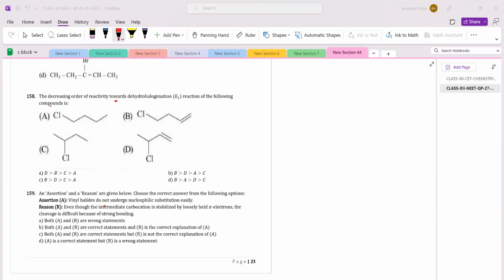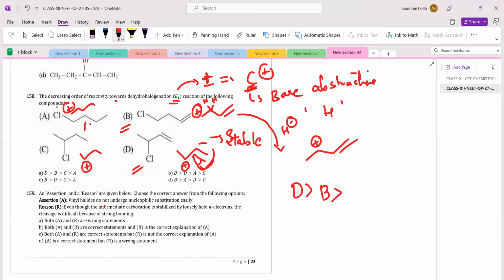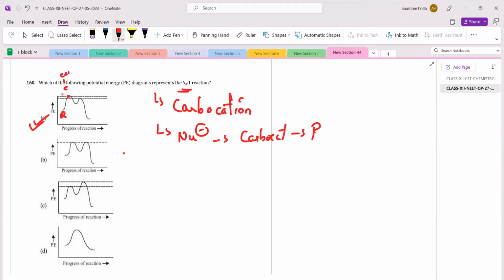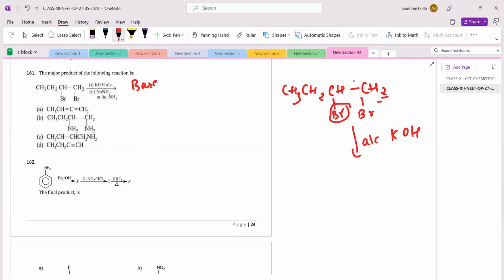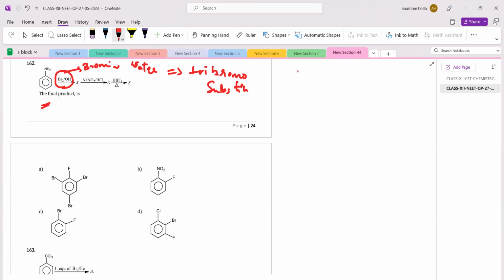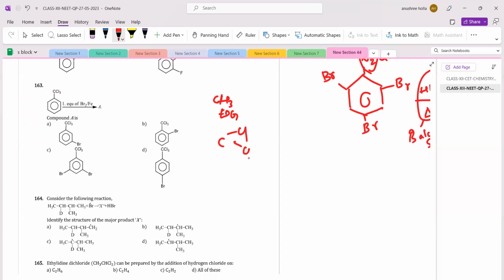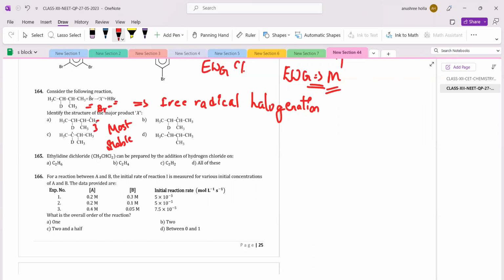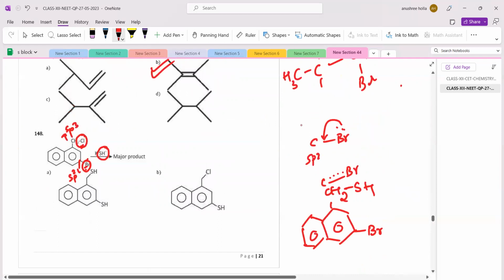Chemistry| Neet Test-1(part 2)| Chapter- Alcohols Phenols and ethers